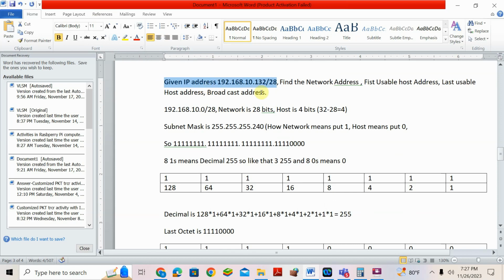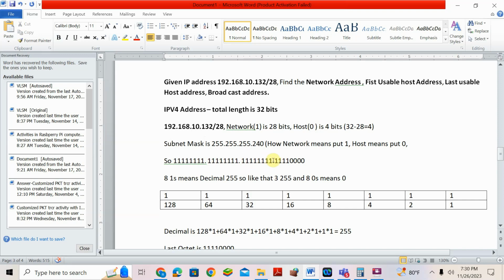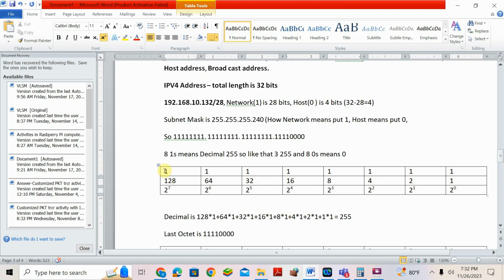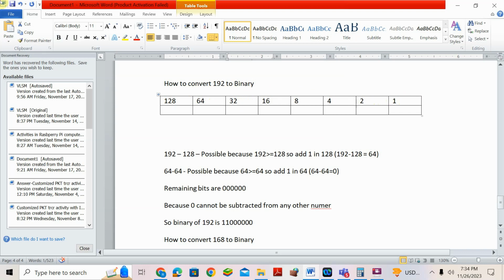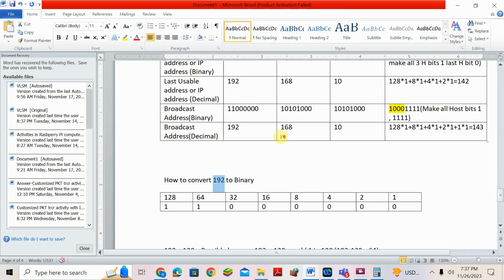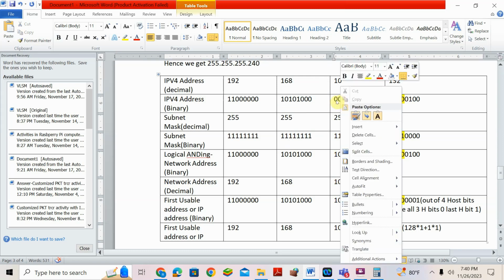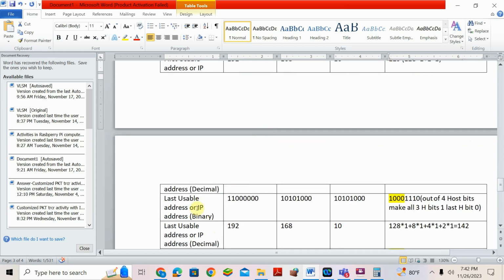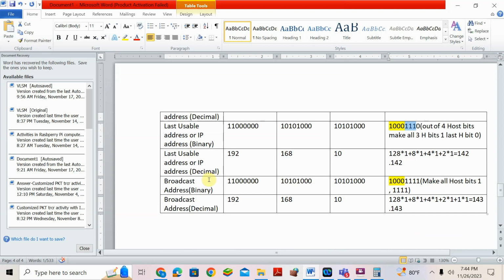Network address calculation problems